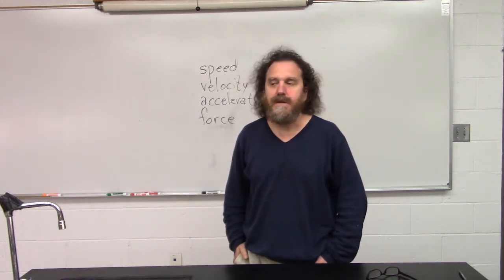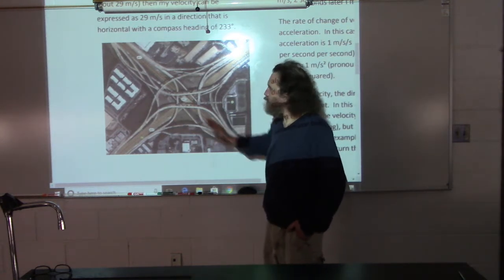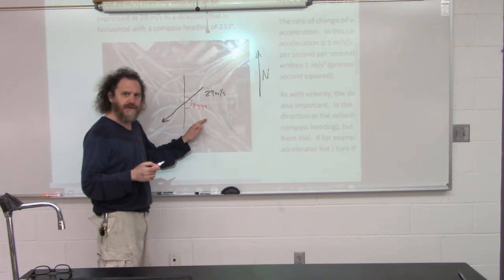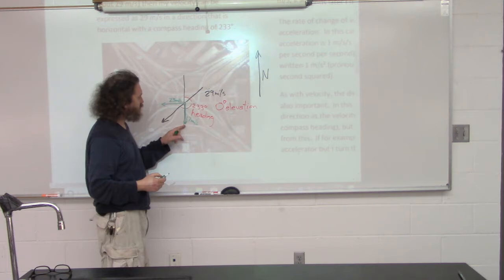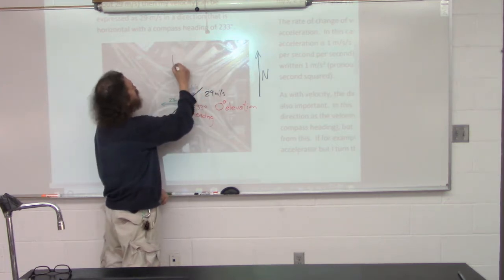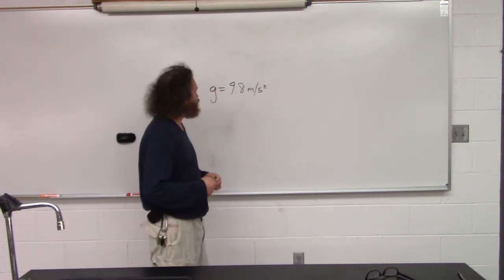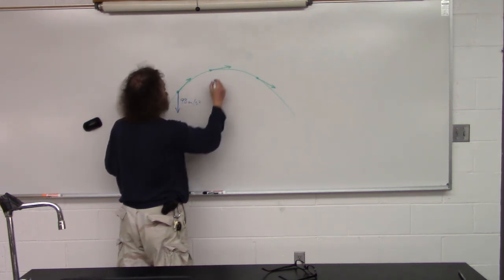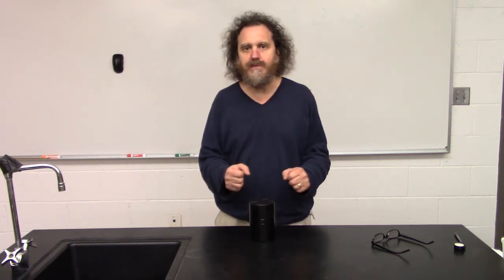Speed, Velocity, Acceleration, & Force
A short lecture defining speed, velocity, acceleration, and force.